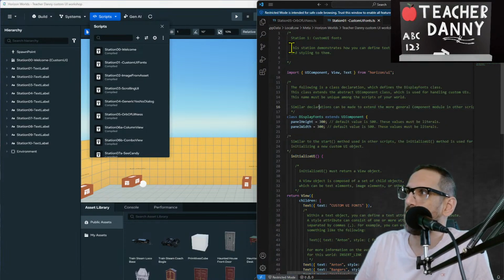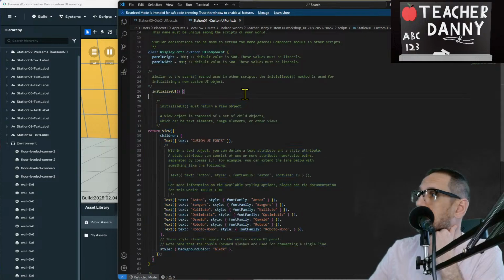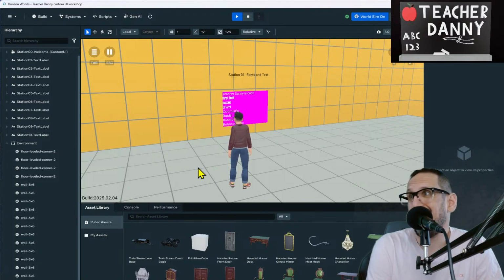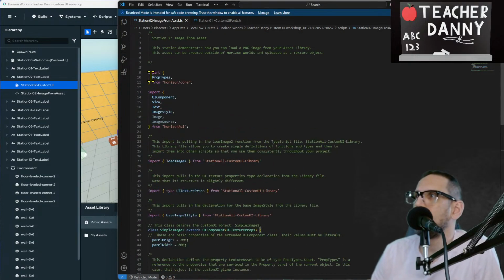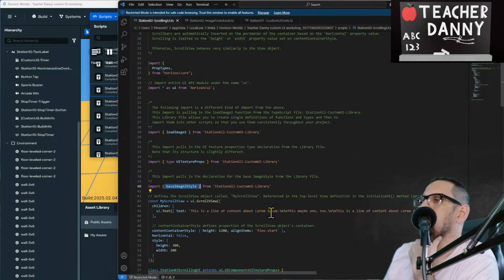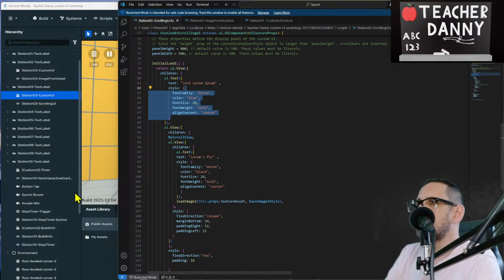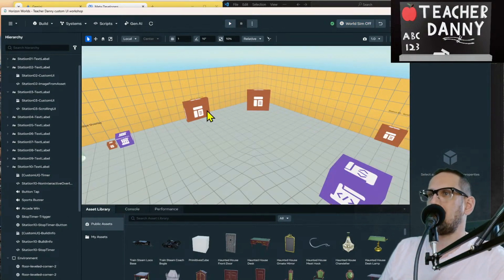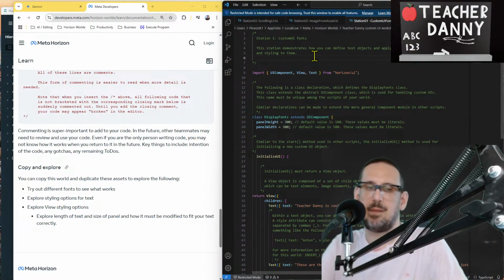Learning to teach. Typescript for Horizon Worlds edition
Watch me fumble through trying to replicate the custom UI. I have no idea where to start. I mean... I have an idea, but that's about it. As a Meta Horizon Creator Program member I am doing my best to learn typescript. Here I try to use example that were already set up to reverse engineer how they work.